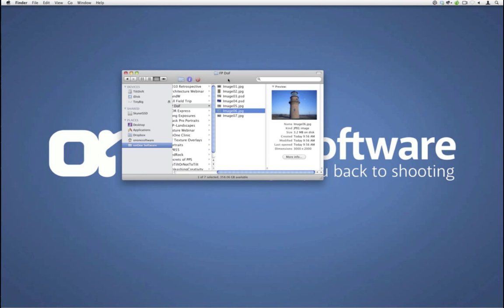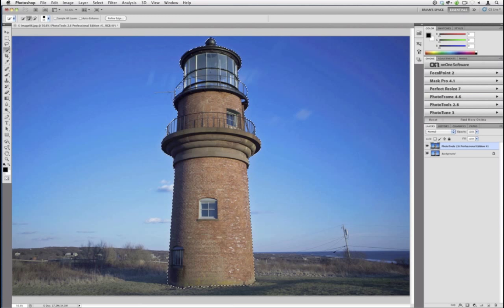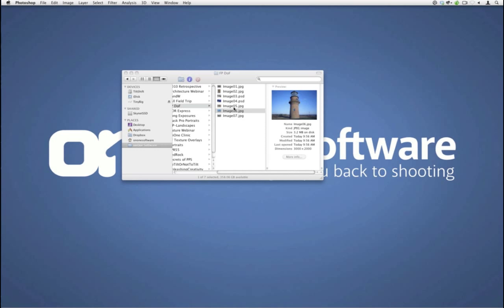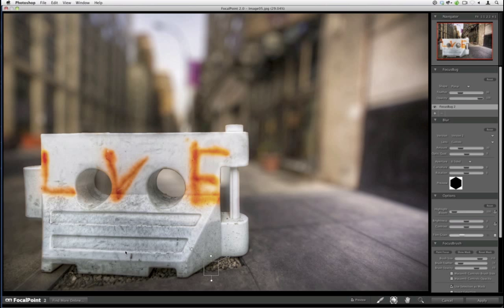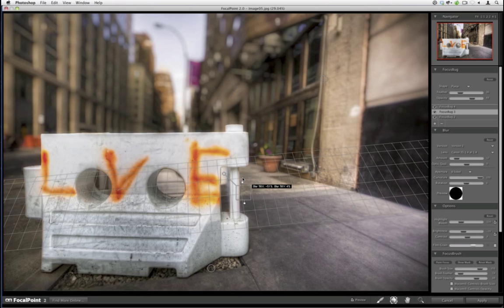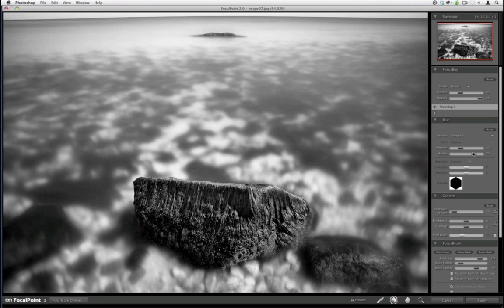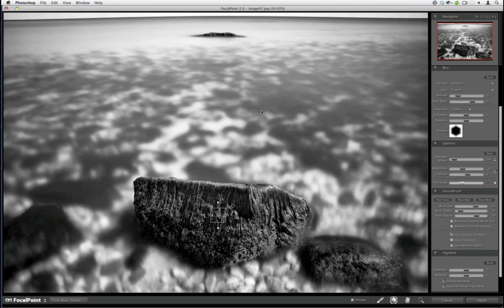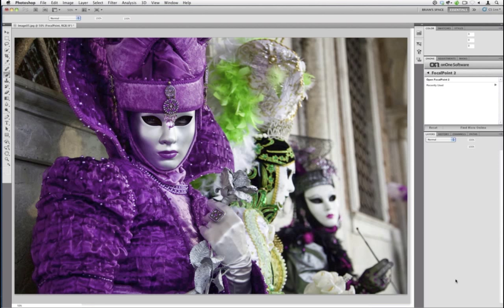Creating Shallow Depth of Field For Effect using FocalPoint with Brian Matiash (Encore)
Refining the depth of field in your images can do wonders when bringing out a particular element in your scene. It can also help reduce extraneous distractions and help guide the viewer directly to an area that you intend.

Join onOne Software's Curriculum & Education Manager, Brian Matiash, as he uses FocalPoint to selectively apply a shallow depth of field to various images. The intention is that you will walk away with a better understanding of how to effectively use FocalPoint and gain inspiration when you are out shooting.